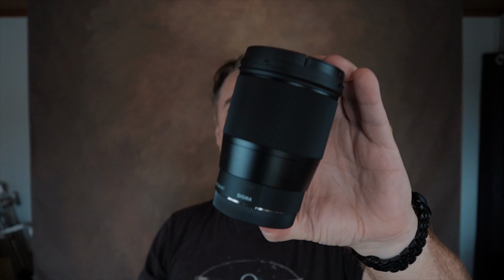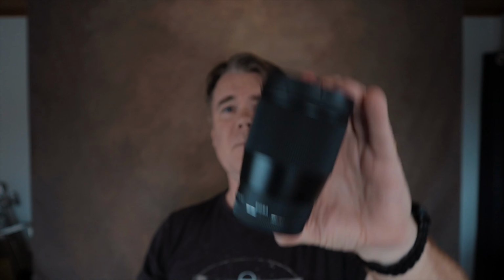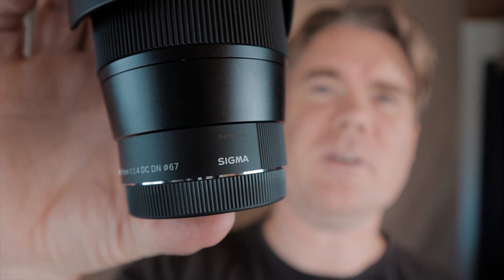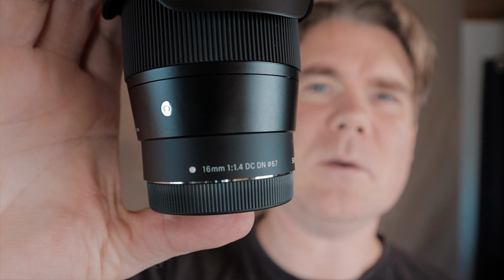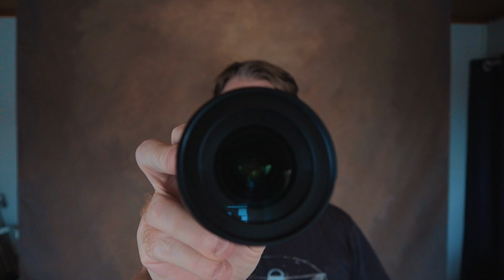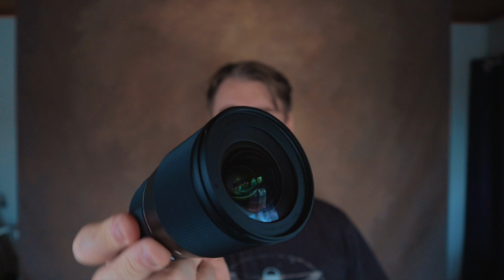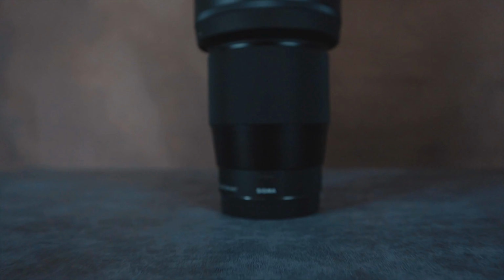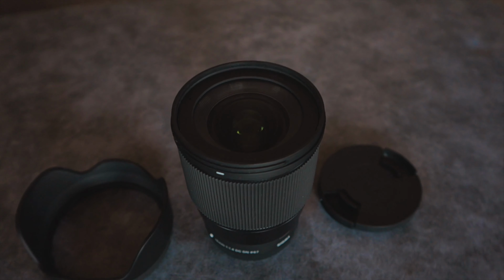SIGMA 16mm f1.4 Prime Lens EF-M Mount | EOS M6 Mark II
Lets take a look at the SIGMA 16mm f1.4 Prime lens for the Ef-M mount on my Cannon EOS M6 Mark II.
I've taken a few photos and made a short b-roll film to give you an idea of how it looks with it's large f1.4 aperture on the EOS M6 Mark II. Hopefully this give you a better idea of what this lens can do on Canons new 32.5 megapixel APS-C sensor.

Featured in this video:
Sigma 16mm EF-M mount

Cameras:
Canon M6 Mark II
DJI Osmo Pocket 2 Creator Combo

Batteries:
Batmax 2Packs LP-E17 Battery + LED USB-C Dual Battery Charger

Lenses:
Canon EF-M 15-45mm
Canon 50MM 1.8 STM
Canon EF-S 55-250mm STM
Canon EF-S 18-135 STM
Canon EF-M Mount Adapter

Audio:
Diety V-Mic D4
BOYA BY-M1 3.5mm Lavalier Mic
Saramonic SR-MX1 3.5mm Omnidirectional Mic
Osmo Pocket Audio Adapter

Filters and Adapters:
K&F 2-32 Variable ND Filter
49 - 67mm Step-up ring
PolarPro Cinema Series ND Filter 3 pack for Osmo Pocket
SmallRog Vlogging Cold Shoe Plate for M6 Mark II
PGYTECH Handgrip Mount Plus for Ronin SC

Lighting:
Yongnuo YN300AIR II LED Panel video light
Aputure MC RGB LED Light
D-Fuse Med Led Light Panel Soft Box

Camera Bag and TriPods:
PGYTECH One Mo Camera Backpack
Lowepro Slingshot 102 Camera Bag
Sirui tripod 3t-15
Sirui B-00K Aluminium mini Ball Head
Jobi Goorilla Pod 5k

Gimbal:
Dji RS2 3 axis Gimbal